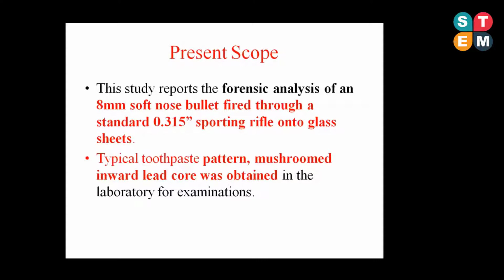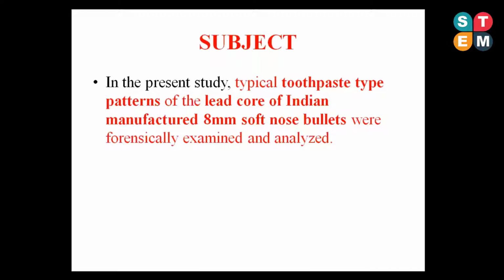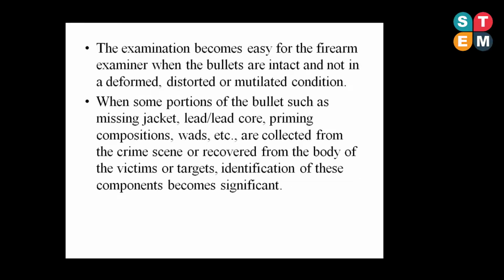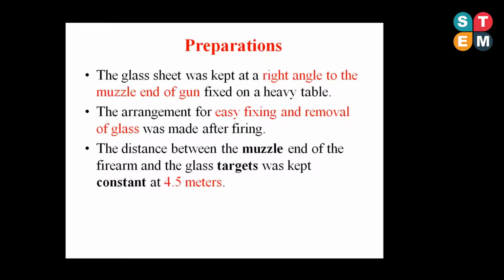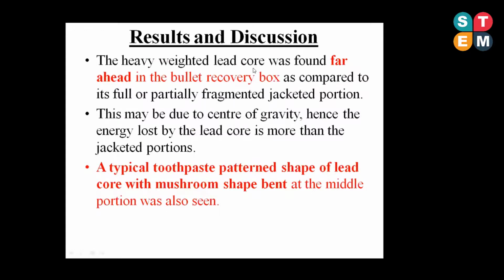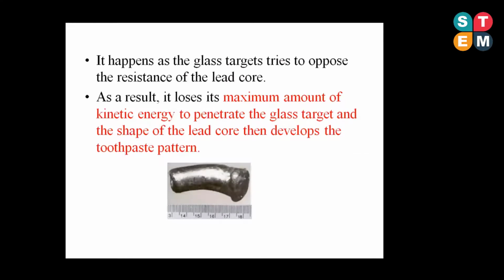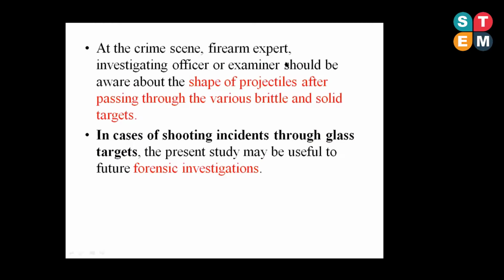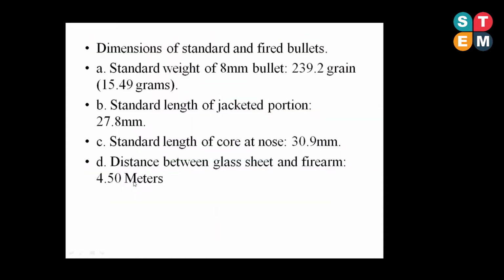Dr. N. P. Waghmare | Online Summit on Forensic Science and Criminology-March 22, 2021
Forensic Science and Criminology Summit (FSC-2022) is an international platform for scholars, researchers and practitioners to discuss interdisciplinary research and practices in the fields of astrophysics and space research.

This year, FSC-2022 will take place from February 21-22nd, 2022 | Lisbon, Portugal. Prospective authors are invited to submit research abstracts or full papers. Audiences are also welcome to join the conference for research and opinions exchanging.